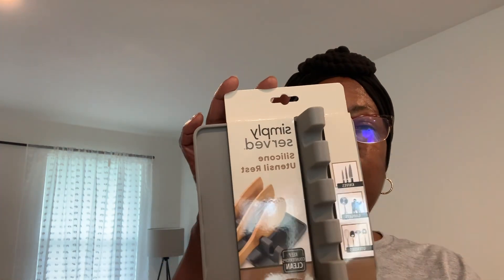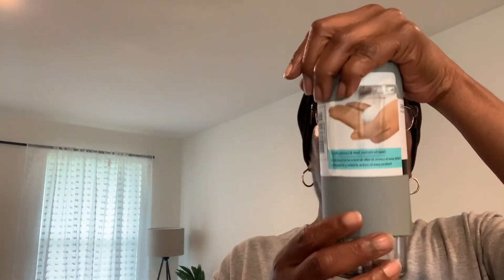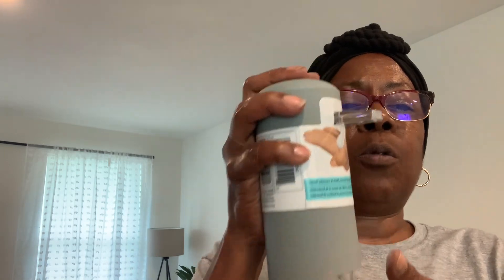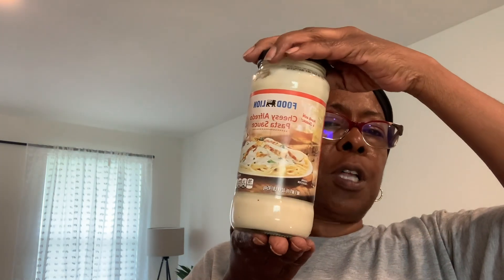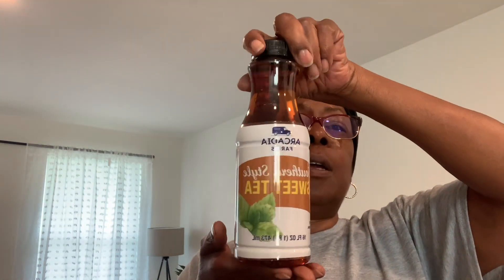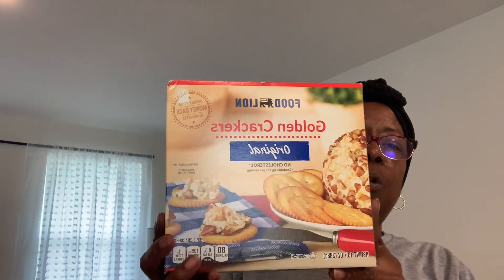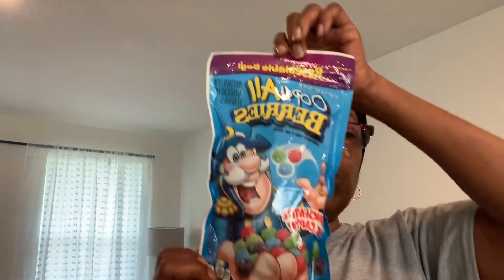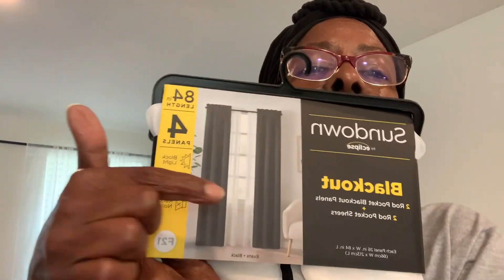Vlog: New home shopping haul episode 2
Hey friends in todays video I'm
sharing a small shopping haul.
I didn't realize starting over was
so much work. But, I'm enjoying
it. Smooches

My Channel Link:
Marilyn Cozy Lifestyle

My home is Cozy, warm, Friendly, and a casual place where everyone feels welcome
                                Never lose site of your true passion